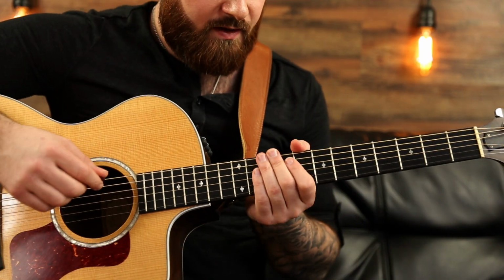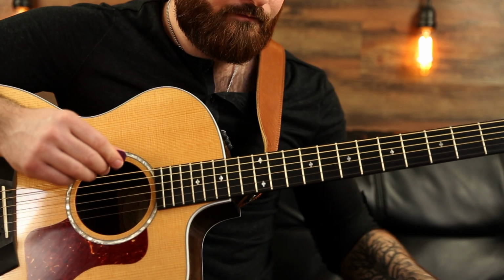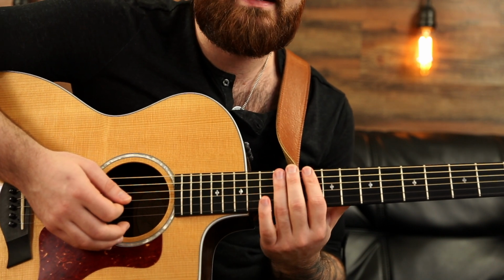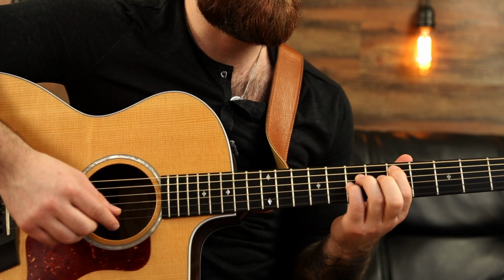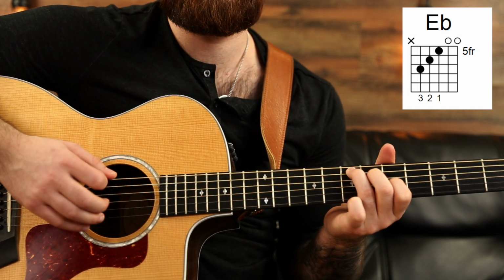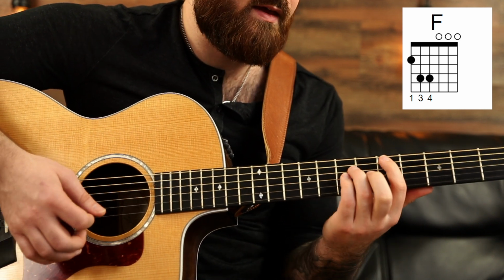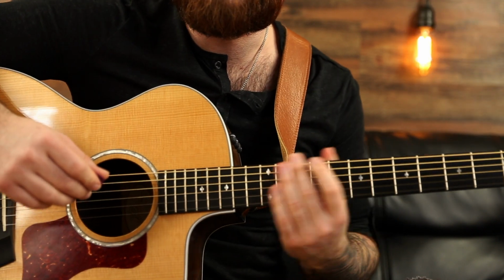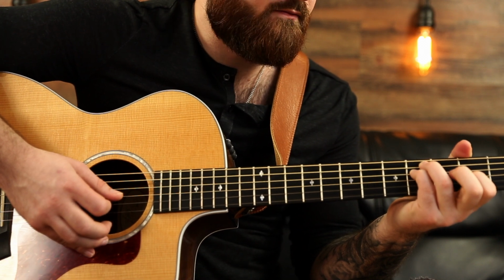Viva La Vida | Coldplay | HOW CHRIS MARTIN PLAYS IT! Acoustic Guitar Tutorial/Lesson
That way you can be the FIRST to be notified when I release more videos like this one!

In this video we are going to be breaking down how Chris Martin, from Coldplay, plays their hit song 'Viva La Vida' on guitar! I've put chord sheets on screen to help break them down! Also, the correct tuning along with the chord voicing he uses when he performs live! I originally saw the video of him playing live on Howard Stern. It was then I realized the way I had originally learned the song wasn't the way Chris Martin played it. So, I set out to figure it out, and I did!

Thanks again and keep practicing,
Chris